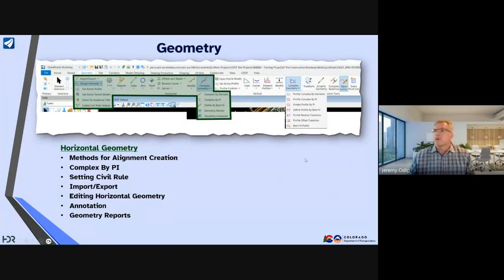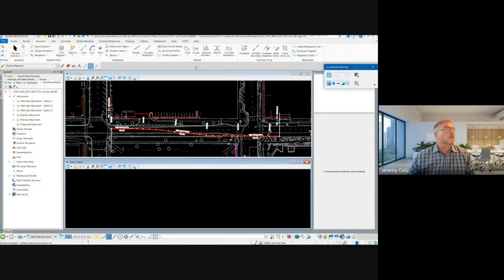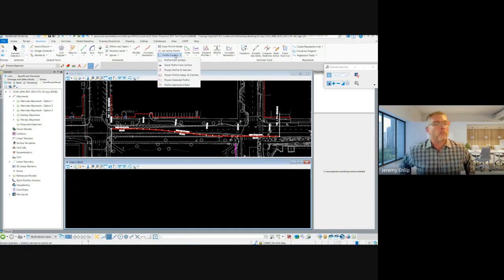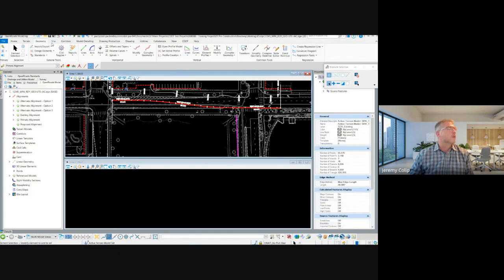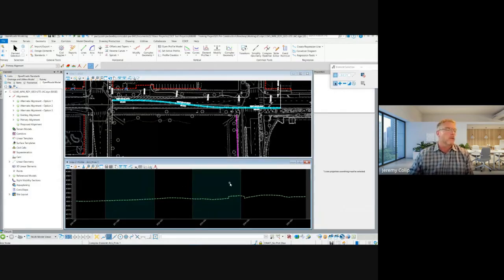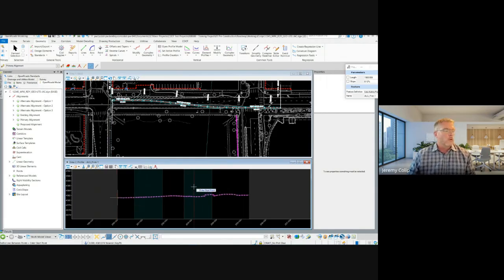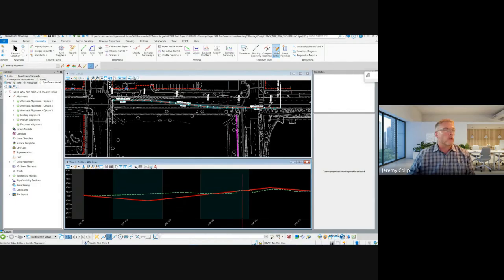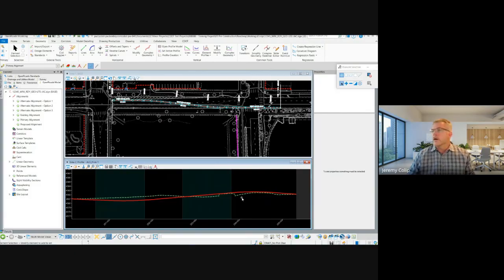24 - Geometry, Methods for Profile Creation, Complex by PI, Insert Curve (ORD Training 2025)